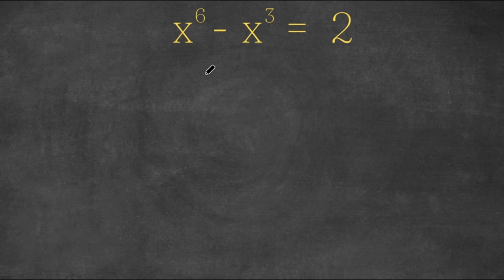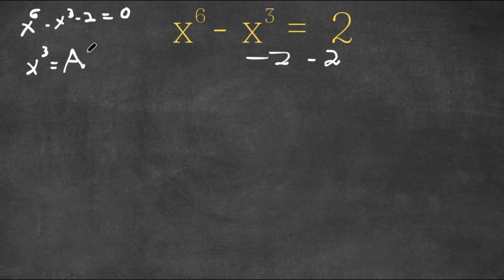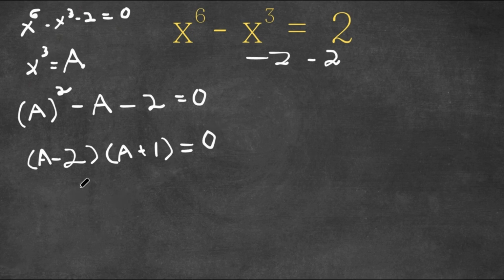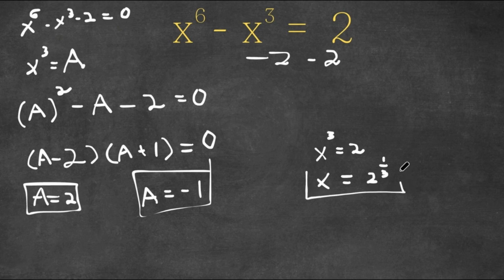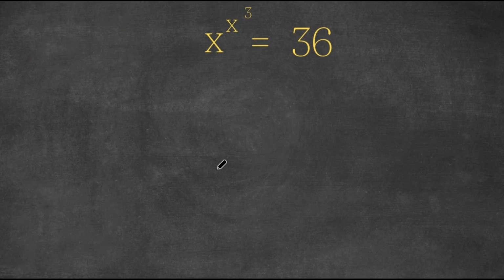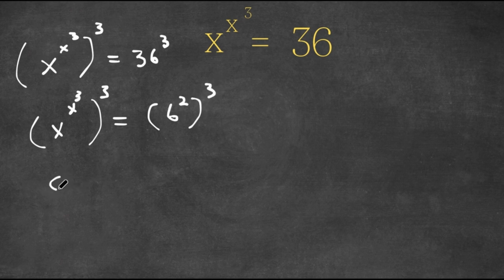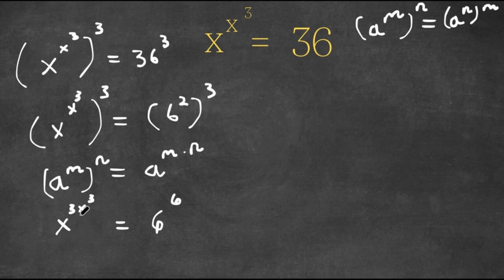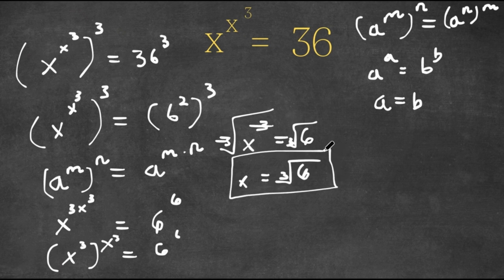Harvard Failed To Solve This | An Impossible Equation